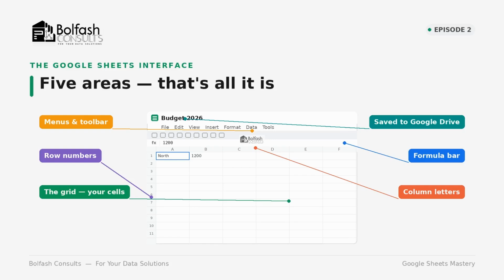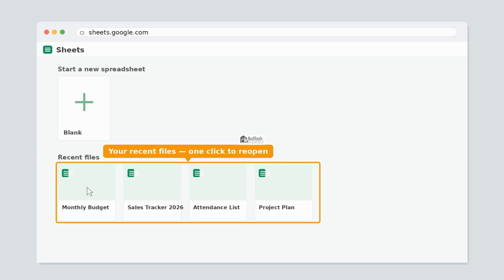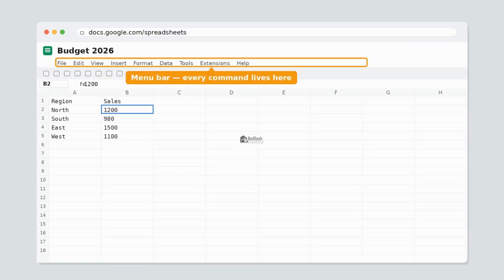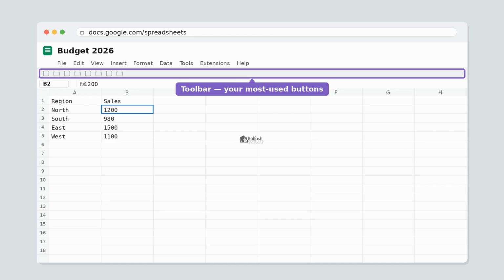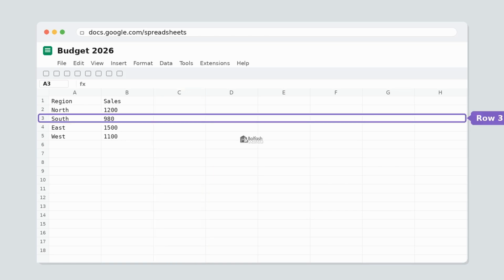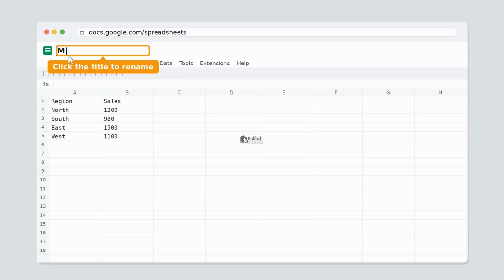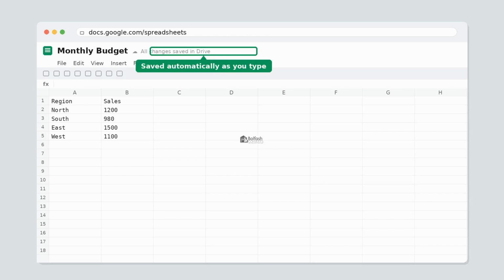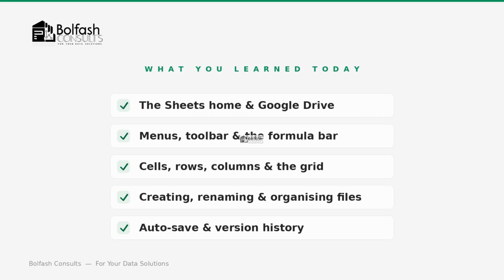EP2 Getting Started: The Google Sheets Interface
Getting Started: The Google Sheets Interface | Bolfash Consults: Google Sheets Mastery (Episode 2)
New to Google Sheets? This episode gives you a friendly, complete tour of the interface so every menu, button, and cell feels familiar. By the end, you'll know your way around the whole screen, and you'll do a quick hands-on exercise to lock it in.

This is Episode 2 of our FREE 6-month Google Sheets training.

The Sheets home & Google Drive, Menus toolbar & the formula bar, Cells, rows, columns & the grid Creating, renaming & organising files
Auto-save & version history

CHAPTERS
0:00 Welcome back
0:22 The interface at a glance
0:50 The Sheets home & Drive
1:30 Menus, toolbar & formula bar
2:11 Cells, rows, columns & the grid
2:53 Create, rename & organise files
3:24 Auto-save & version history
4:05 Recap
4:31 Practical exercise
4:56 Next steps